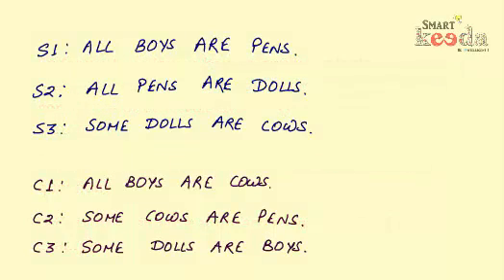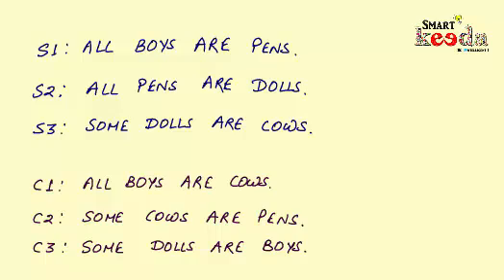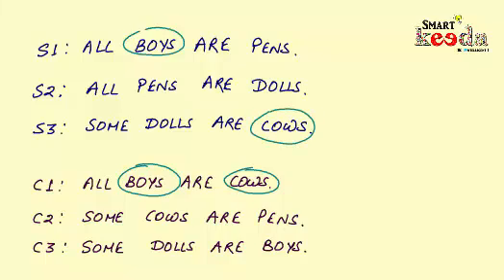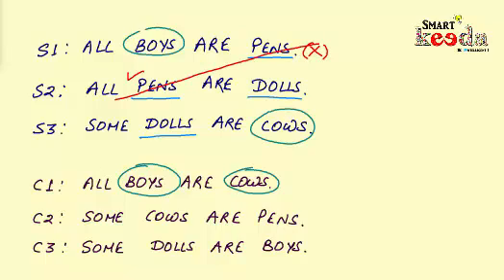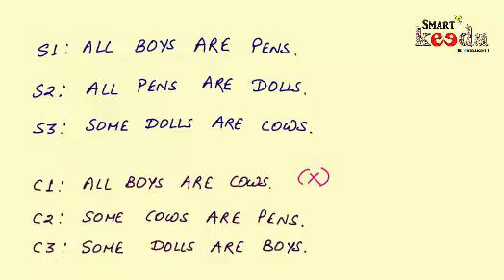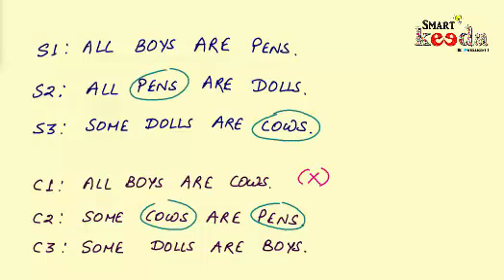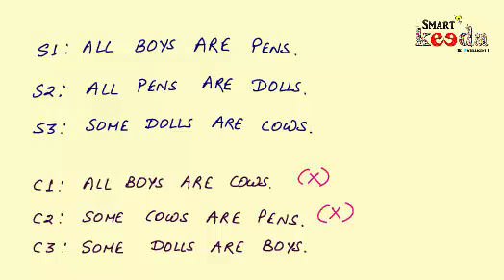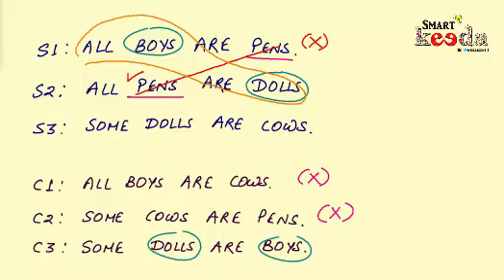Video No 11 | How to solve syllogism questions in less than 15 secs | Learn it Smartkeeda way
Here's the 11th video of the series "Learn Syllogism Smartkeeda way". In this video, the approach to solve syllogism questions in which three statements are given, is explained with the help of an example.

Go through it, learn the approach and get a step ahead in being able to solve a syllogism question in less than 15 seconds. All the best!

Smartest way to prepare for your next Big exam

Important keywords: Reasoning short tricks, short cut method to solve reasoning questions, syllogism questions with short tricks, how to draw conclusions in syllogism, important reasoning questions and answers, reasoning aptitude questions, how to solve reasoning questions tricks, reasoning questions asked in ibps po exams, syllogism questions asked in sbi po exams, sbi po important reasoning questions, how to answer syllogism questions fast, how to solve syllogism questions in 15 seconds, verbal reasoning short tricks, learn how to solve syllogism questions, smart reasoning @smartkeeda, best site for reasoning, best website for reasoning tricks, best coaching for banking exams, best coaching for ssc exam preparation, online test preparation, best site for online test preparation, syllogism questions to be asked in next ibps clerk exam, how to find reasoning questions that are likely to come in your next banking exam, best online test preparation site, learn reasoning short cut tricks online, which site offers reasoning short tricks, online reasoning exercises, practise latest reasoning questions online, reasoning video tutorials, learn syllogism through videos, video tutorial of syllogism, syllogism questions and answers, syllogism reasoning questions with short cut approach, how to solve syllogism fast, solve syllogism without pen and paper, solve syllogism possibility statements, syllogism questions with possibilities, best way to learn syllogism, best shortcut to learn syllogism, best website for syllogism tricks, syllogism questions and answers, syllogism questions with complete explanation